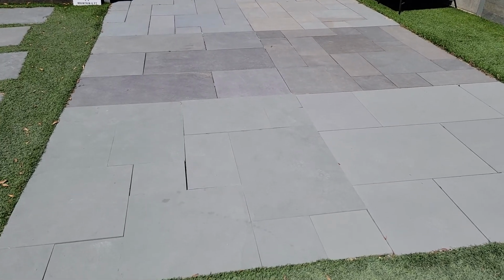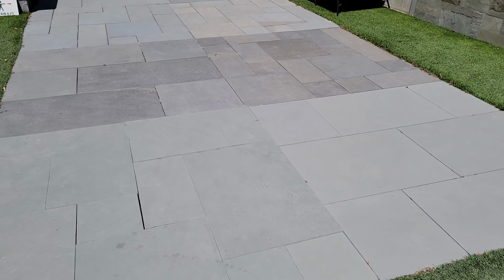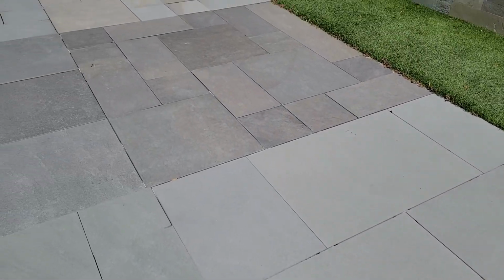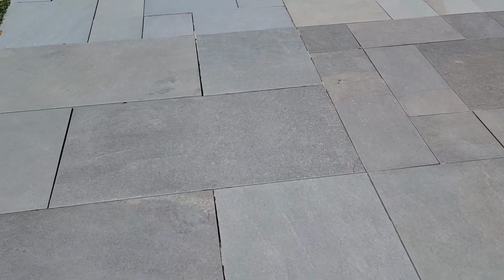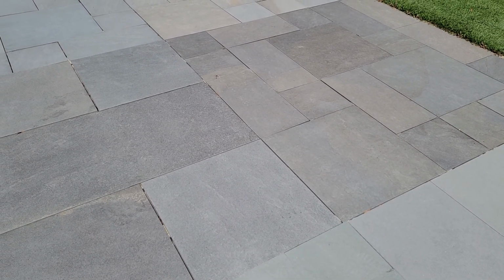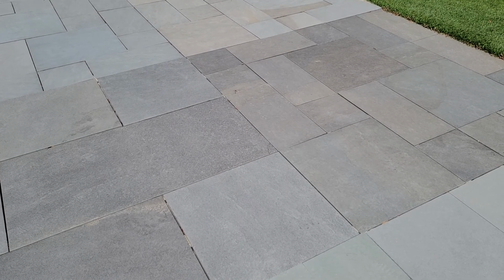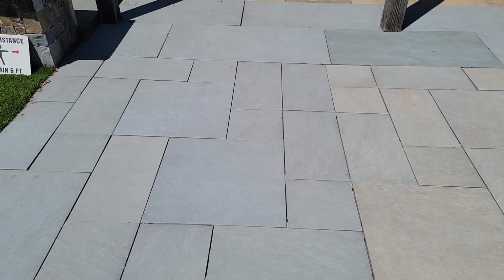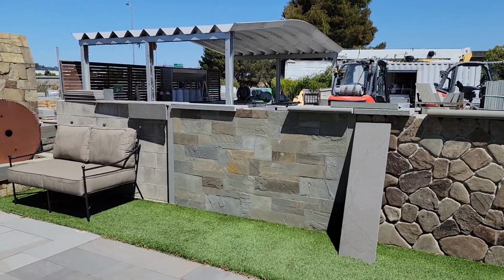Porcelain Bluestone Tile Options at Bay Area Bluestone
The world of paving and flooring keeps making technical leaps forward. Most people are familiar with a new generation of interior manufactured flooring that looks better than older materials and is more durable. The same advances have been happening outdoors as well, with a variety of new porcelain paving materials. Some of the best looking porcelain pavers we have seen recently have replicated one of our most used and favorite materials- Pennsylvania Bluestone. The amazing thing about these products is that they actually image real bluestone to then create a facsimile of the material. Advantages include better material consistency, lower cost, and stain resistance.

In this video visit to one of our local suppliers, Bay Area Bluestone we review porcelain Bluestone options from Kronos and Landmark